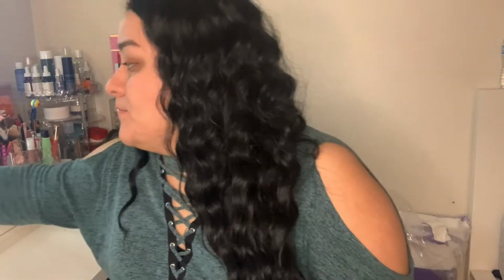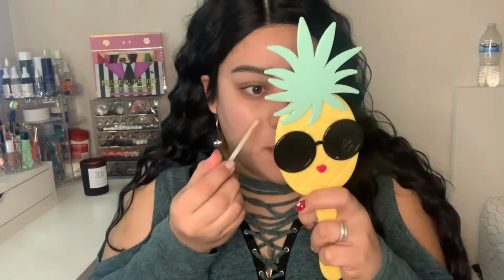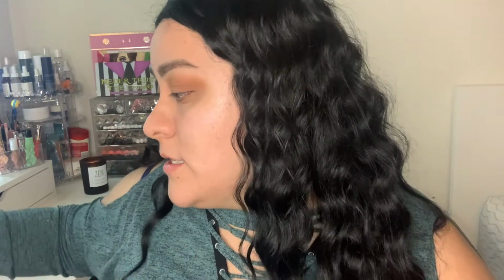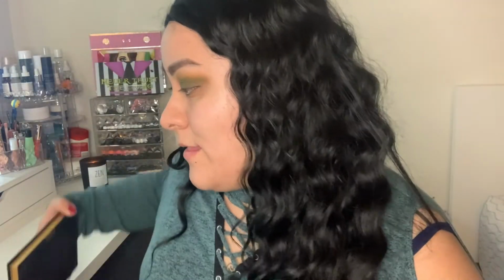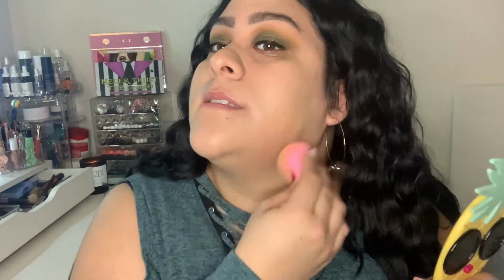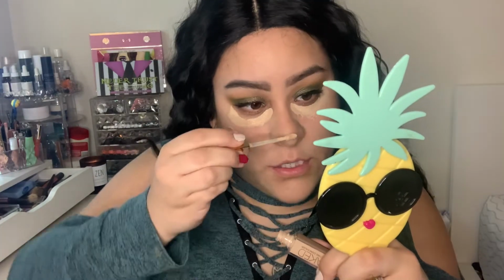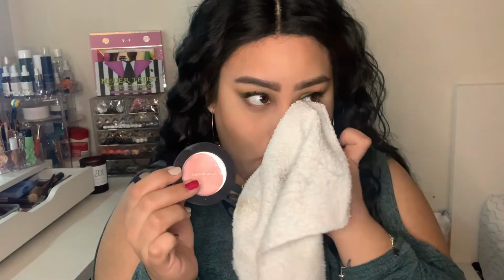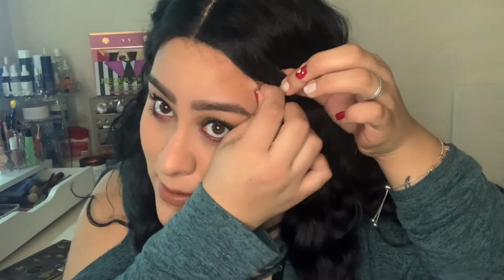GRWM using shop my stash!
Hey guys! In today’s video I am doing my full face of makeup using my shop my stash items! Enjoy.